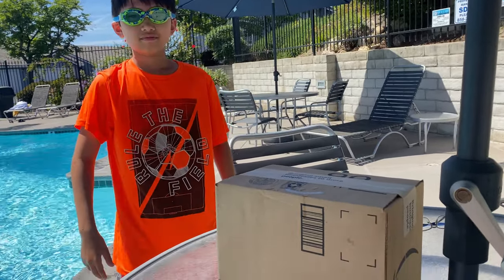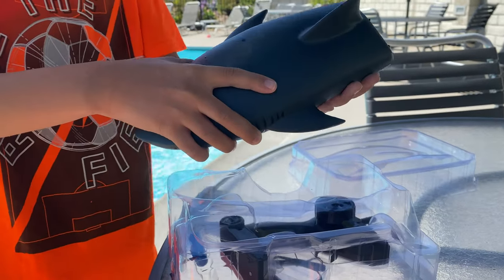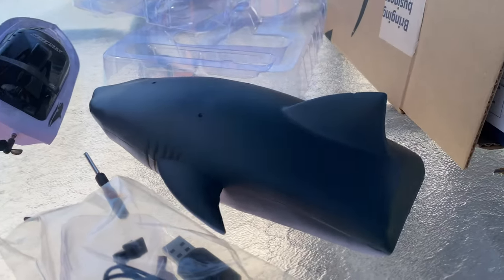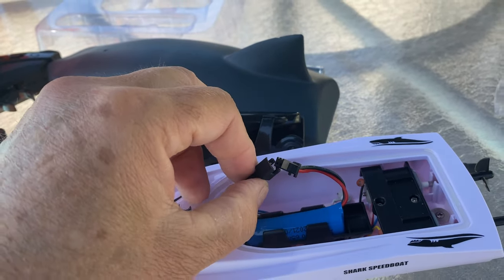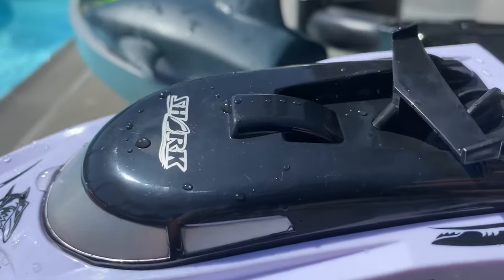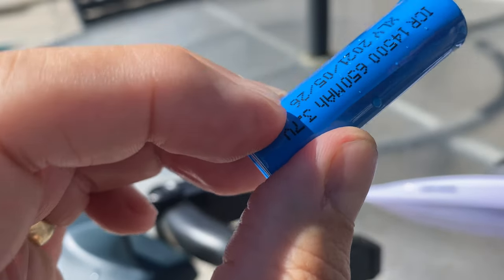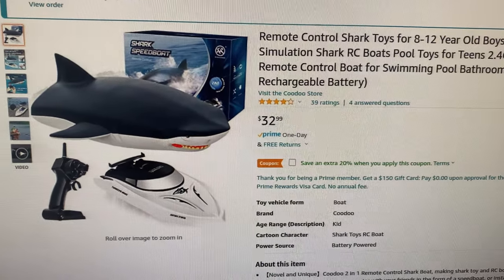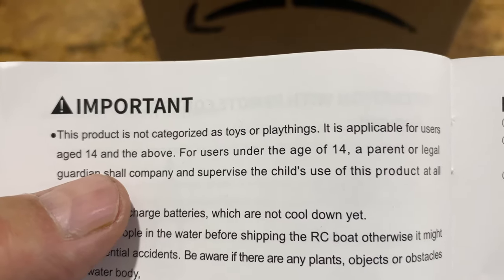Shark Pool Toys | Shark Speed Boat toys | Water toys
We got a Shark Speed boat water toy from Amazon. Shark Pool Toys, getting ready for summer. this water toy, is not water-resistant. I wouldn't recommend this.

EQUIPMENT:
Cameras:
Canon EOS Rebel T7

Manfrotto Tripod

 IPhone 7i
DRONE: